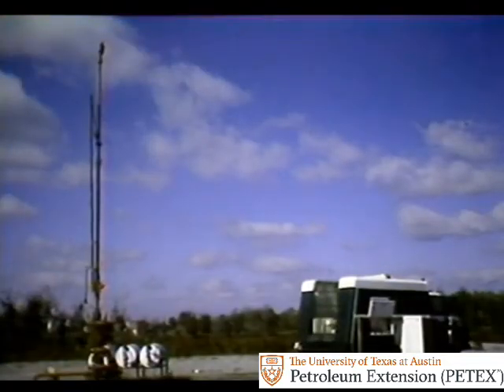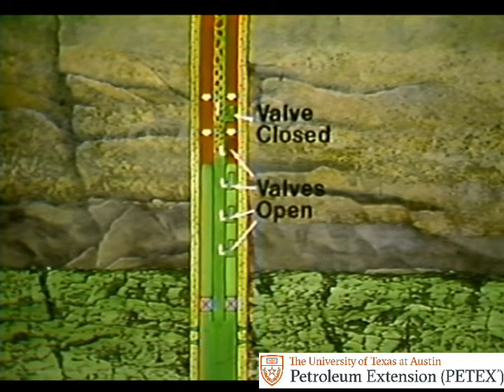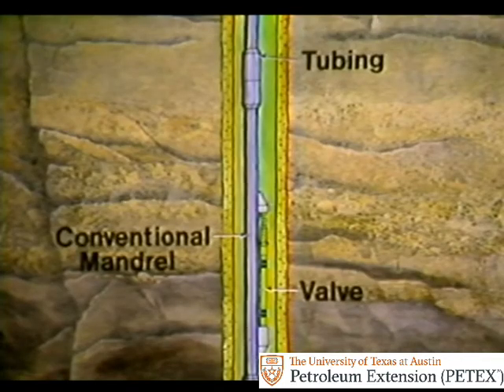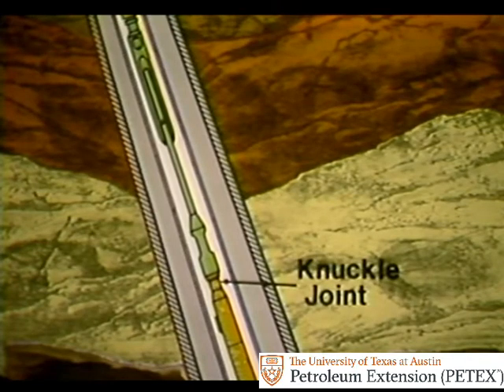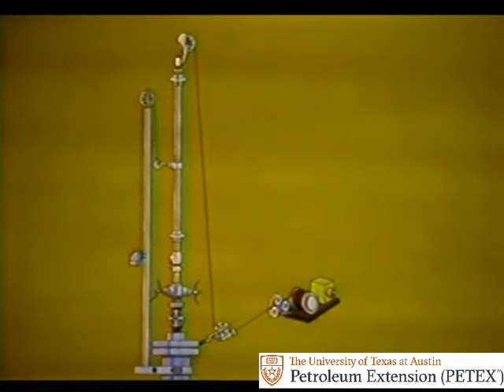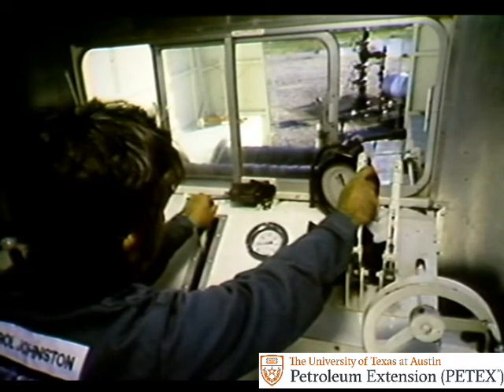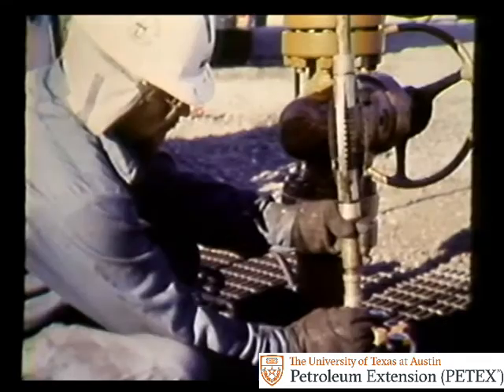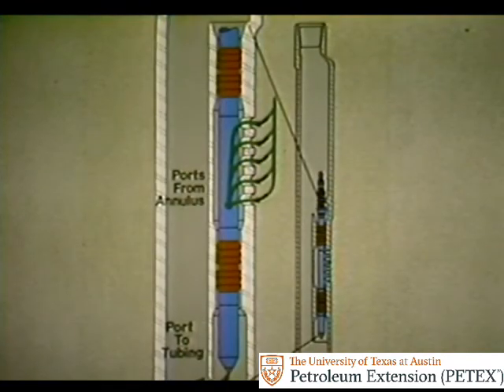Wireline Operations of Gas Lift Valves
Shows the tools and methods needed to
pull and run gas-lift valves properly by
means of a wireline unit. Produced in
cooperation with the API Audiovisual